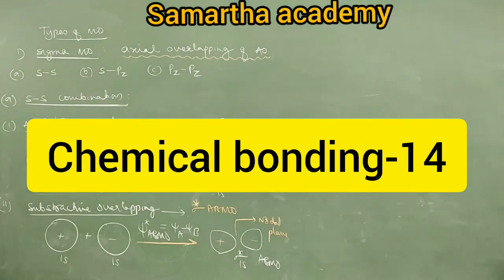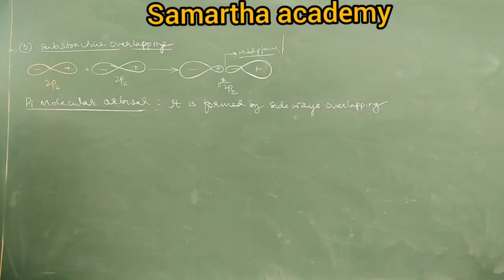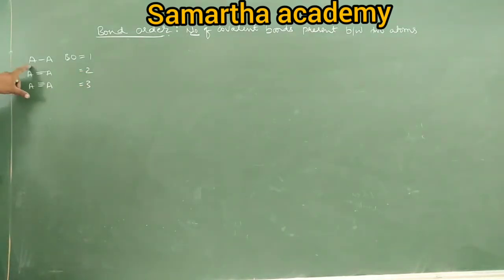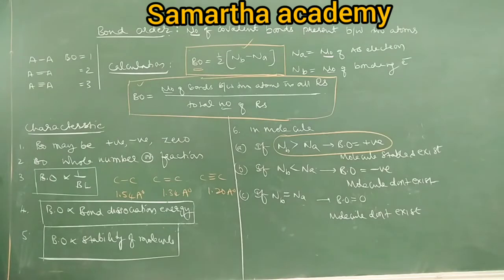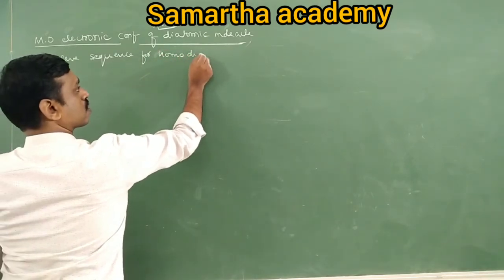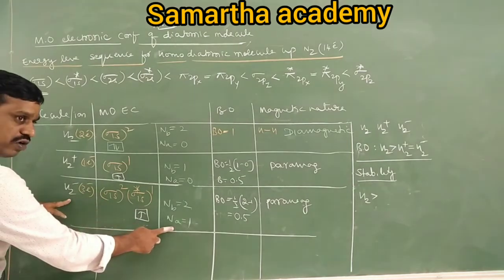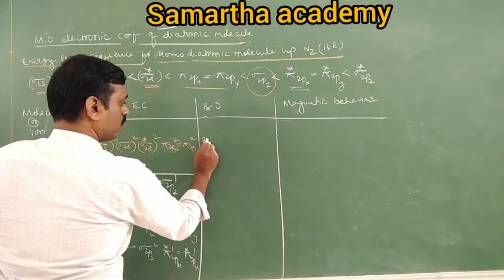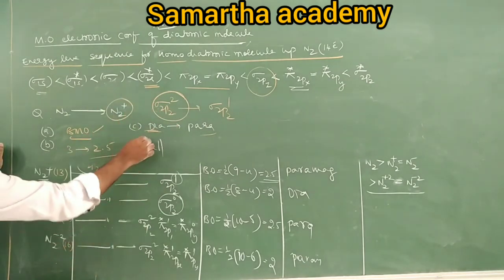chemical bonding LT part 14